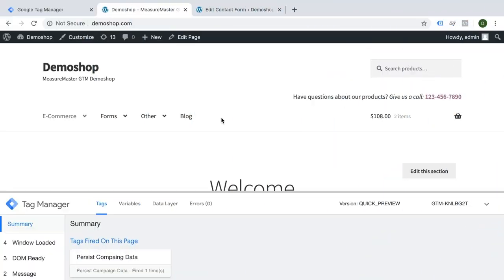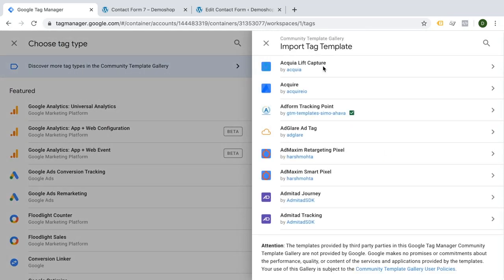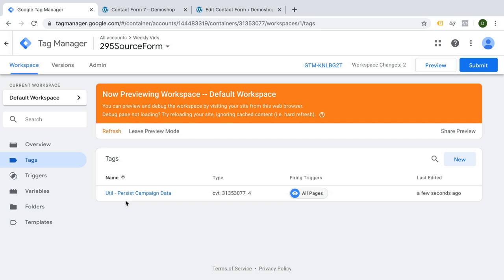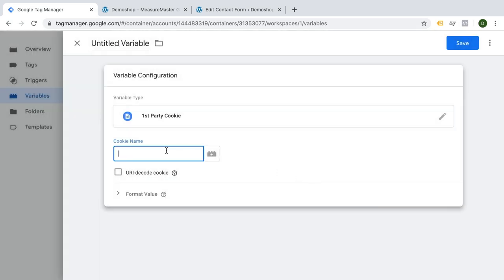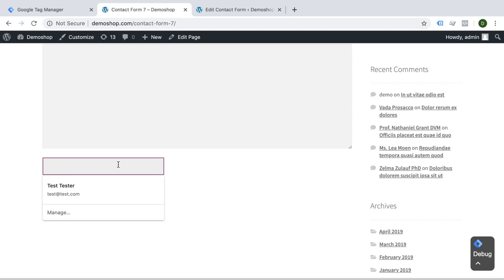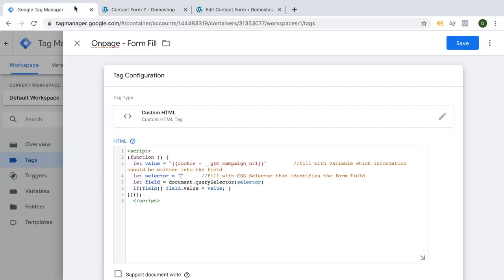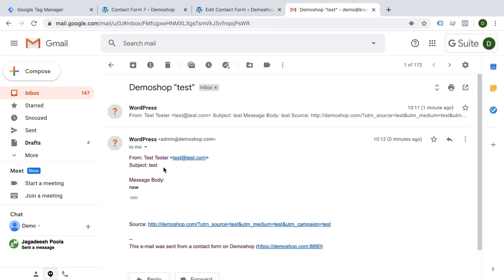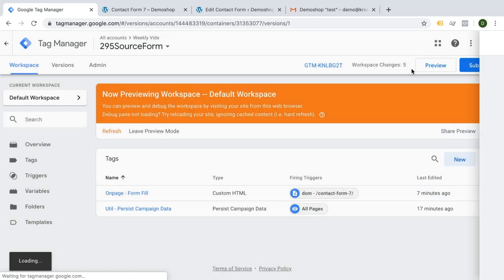How to capture UTM Parameters in a Cookie and transfer them to a (hidden) Form Field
UTM information is only visible on the Landing page. If you capture the information and transfer it into a cookie you can easily use it in e.g. a Form. That way, when the user submits the form, you’ll be able to also know where he originally came from. In this Tracking deployment we’ll do just that.

1. Capture the UTM Information and write Cookie
2. Read Cookie with Google Tag Manager
3. Fill in the Cookie value into a Form automatically

OUTLINE:

00:00 - Intro
00:36 - Why Transfer UTM Parameters into a Hidden Form Field Using a Cookie?
01:41 - Creating a New Form Field
02:57 - Pulling UTM Data into Google Tag Manager
05:25 - How to View Cookie Data in Chrome Developer Tools
06:07 - Creating a Cookie Variable in GTM
07:45 - Filling the Form Field with Your Stored Cookie Data
11:24 - Hiding Your Form Field
12:37 - Summary